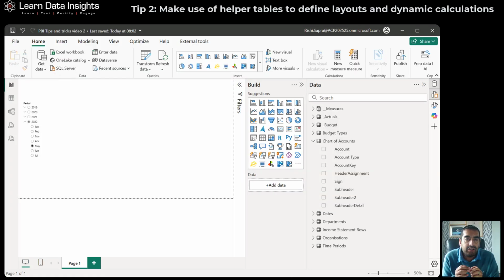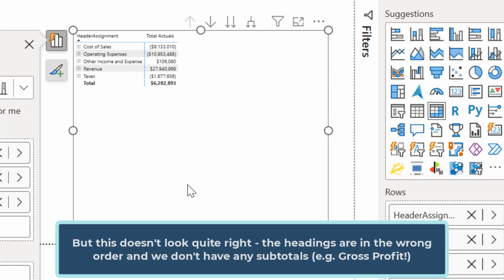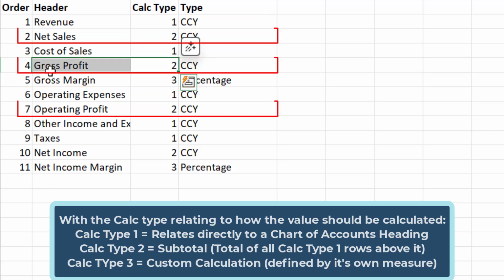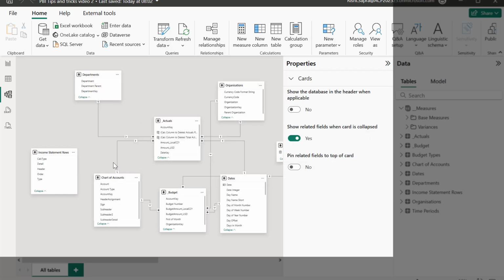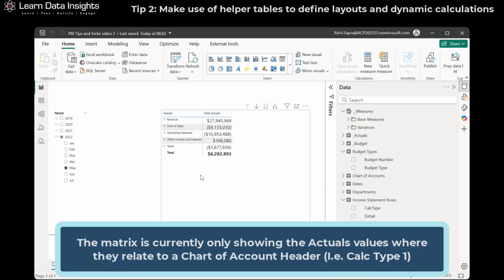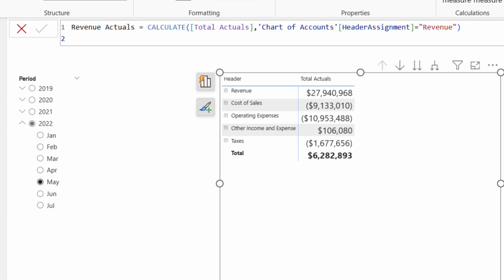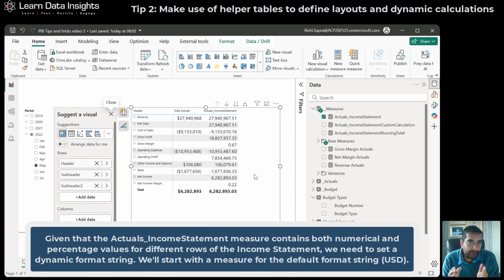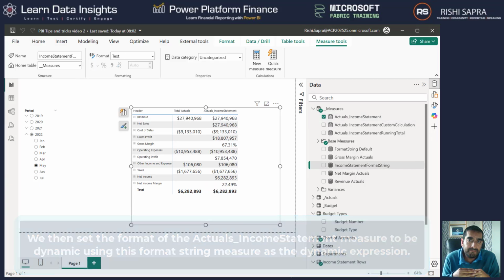Power BI For Finance Tips & Tricks Video 2: Build Dynamic Income Statements in Power BI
Discover how to create professional Income Statements in Power BI using native visuals, helper tables, and dynamic DAX measures - no custom visuals needed!

In this tutorial, you'll learn:

✅ Why standard matrix visuals can't handle subtotals without help
✅ How to design a helper table that defines your Income Statement layout
✅ The three calculation types: direct lookups, running totals, and custom formulas
✅ Building a chain of DAX measures for dynamic calculations
✅ Implementing dynamic format strings for mixed currency/percentage displays

This approach gives you complete control over your Income Statement structure while maintaining the flexibility to show local currency, reporting
currency, or percentages based on user selections.

Perfect for: Power BI users building financial statements, finance teams transitioning from Excel, FP&A analysts, and management accountants.

💾 Download the example files with a helper table template and view an interactive video/detailed blog article